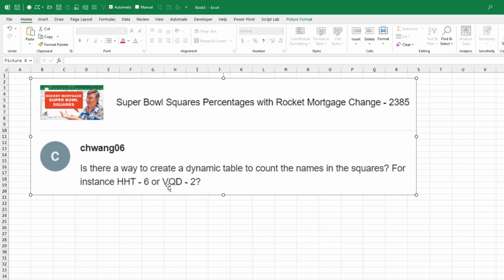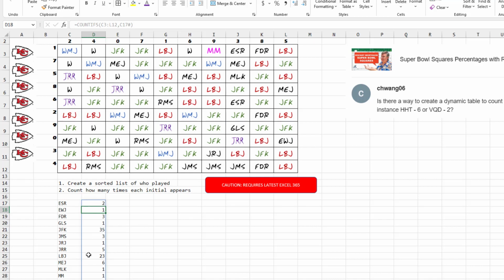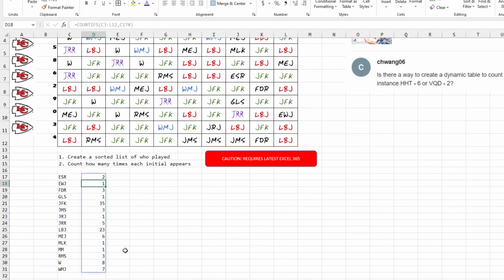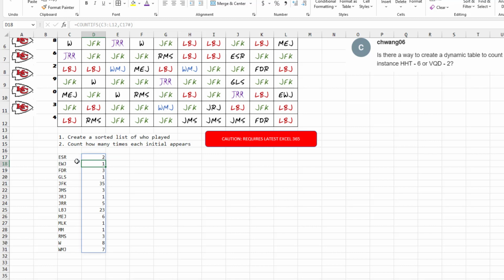Excel Count Super Bowl Squares By Name - Episode 2551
Microsoft Excel Tutorial: How to Count Super Bowl Squares by the Name in the Squares.

A question from @chwang06 : Asks how to count Super Bowl Squares by the name in the squares.
In this video, I will show how to get a list of players with =UNIQUE(SORT(TOCOL(C3:L12))) and then count how many times each person played using =COUNTIFS(C3:L12,C17#)

Today, we're tackling the ever-popular Super Bowl Squares game. If you've ever been to a bar or party during the Super Bowl, chances are you've seen the 10 by 10 grid on the wall where people write their initials and pay $10 for a square. But how do you keep track of all those names and numbers? That's where Excel comes in.

In this video, we'll be answering a question from one of our viewers, Twang06, who asked if there's a way to create a dynamic table to count the names in the squares. And the answer is yes! But before we dive into the solution, I want to give a quick disclaimer. We'll be using a function that is only available in Microsoft 365, so if you don't have it, you can open Excel online by typing "Excel.new" in your browser's address bar. This will give you access to the necessary function.

Now, let's get to the solution. The first step is to convert the 10 by 10 grid into a single column using the TOCOL function. This will make it easier for us to work with the data. Next, we'll sort the column alphabetically and use the UNIQUE function to get a list of each name appearing only once. Finally, we'll use the COUNTIFS function to count the number of times each name appears in the column. And just like that, we have a dynamic table that shows us how many times each person played in the Super Bowl Squares game.

If you're a fan of the Super Bowl Squares game, be sure to check out my previous video, 2385, where I analyze the popular Rocket Mortgage Super Bowl Squares game. And a big thank you to Twang06 for sending in this question.

(0:00) Question: Count Excel Super Bowl Squares by Name
(0:35) Make sure your Excel has TOCOL function or use Excel Online
(0:55) Excel.New in Excel Online
(1:05) Unwinding Excel range to 1 column vector
(1:33) SORT and UNIQUE functions
(2:00) COUNTIFS with Dynamic Range as second argument
(2:30) Many names for # symbol
(2:50) Mention video 2385
(3:00) Clicking Like really helps the algorithm

This video answers these common search terms:
how to count by name in super bowl squares in excel
how to make superbowl squares in excel
how to make super bowl squares in excel
how to create super bowl squares excel
how to make a super bowl pol in excel
how to make a super bowl squares game in excel
how to build a super bowl block board in excel
how to make excel spreadsheet super bowl squares